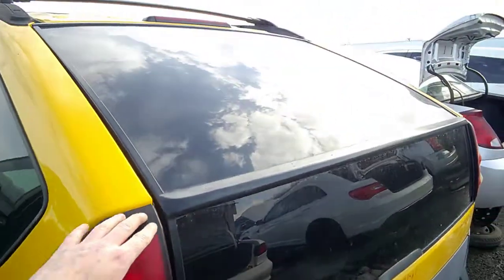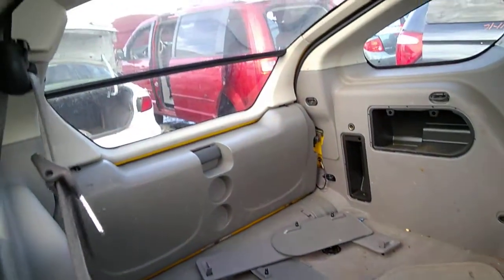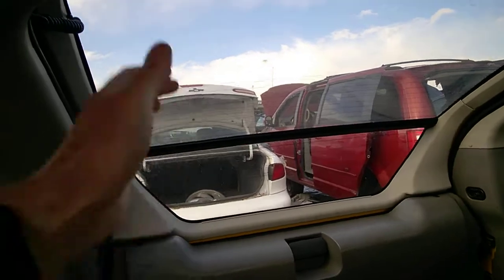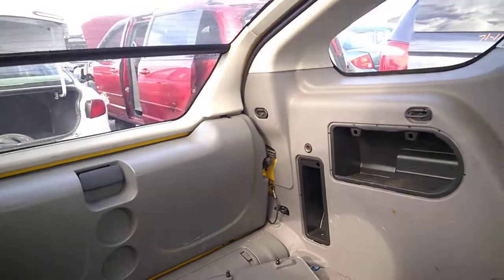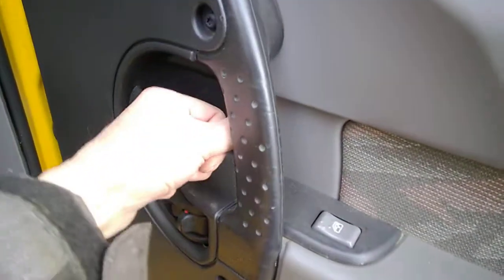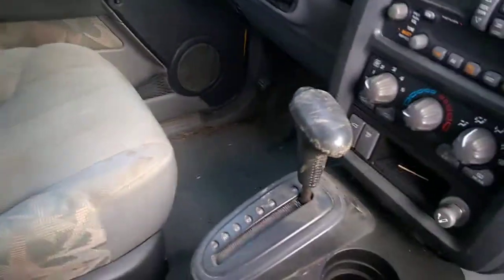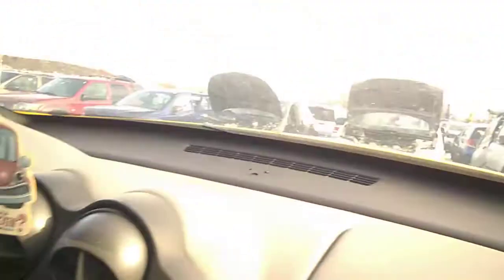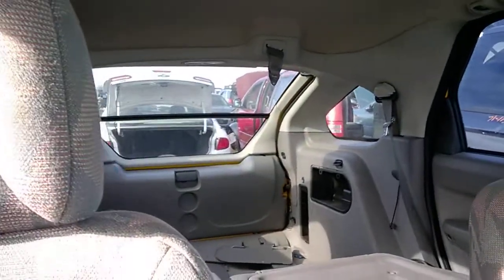Pontiac Aztek - misleading appearances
The Pontiac Astek was perhaps the first car out there to be straight forward called UGLY.  However, I was surprised to see that the interior was actually quite practical and in all fairness, yes it is a 'square' car but I would not readily call it that ugly either